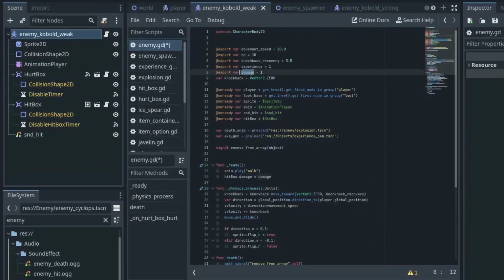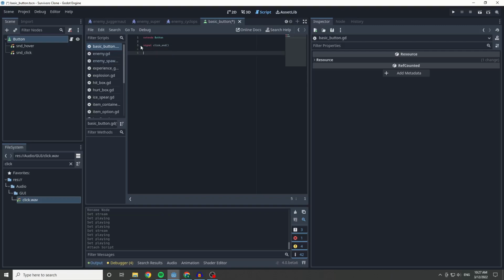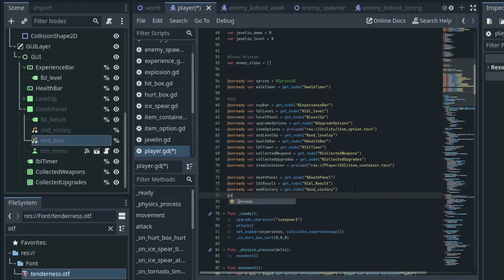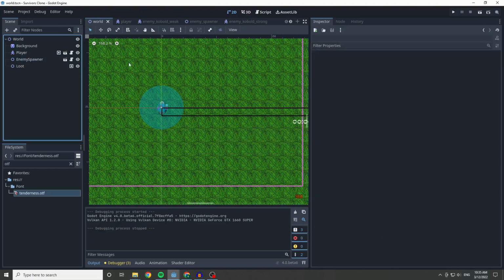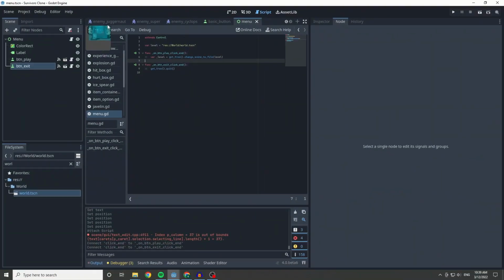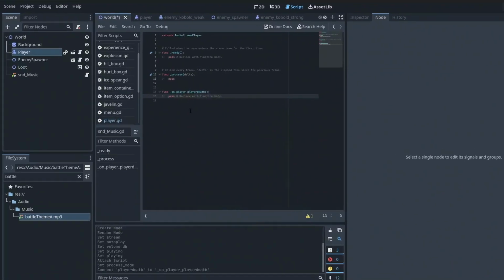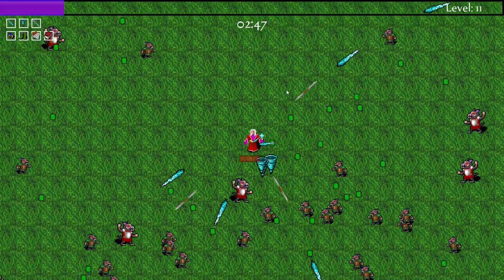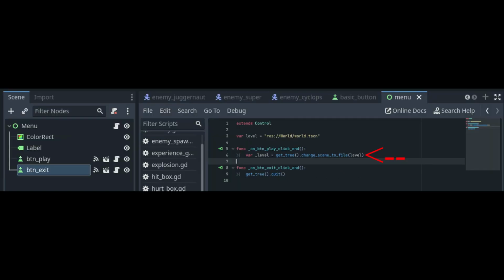Make a Vampire Survivors Clone in Godot 4: Part 15 - Finishing the game